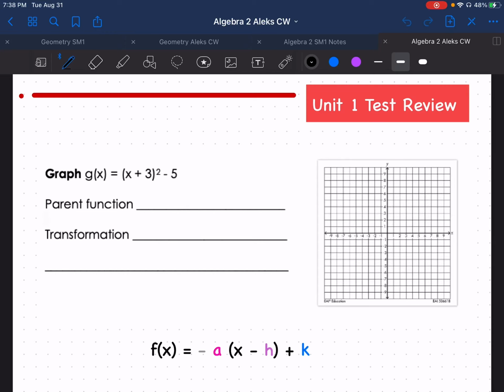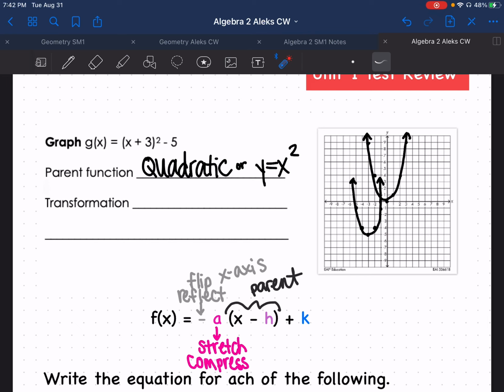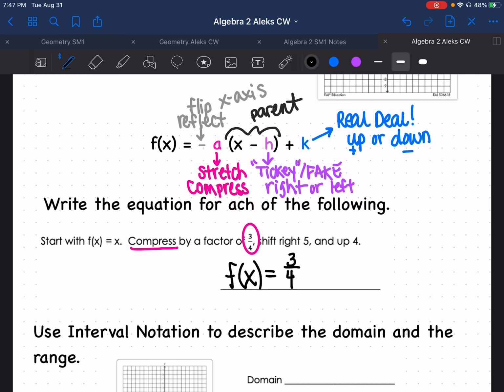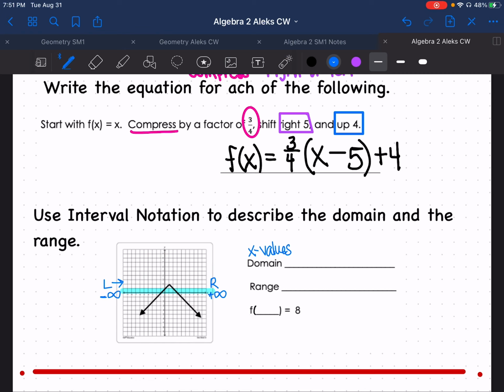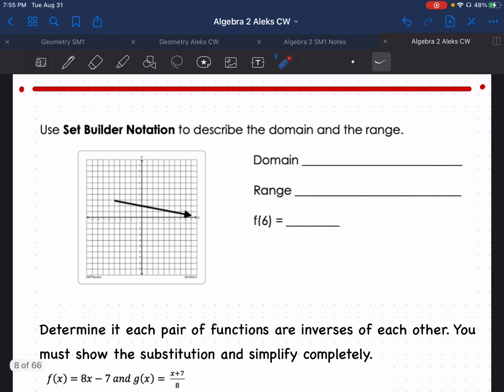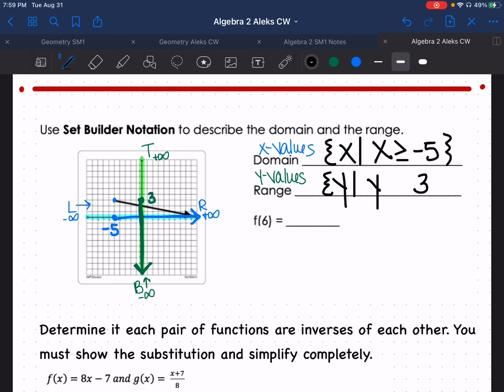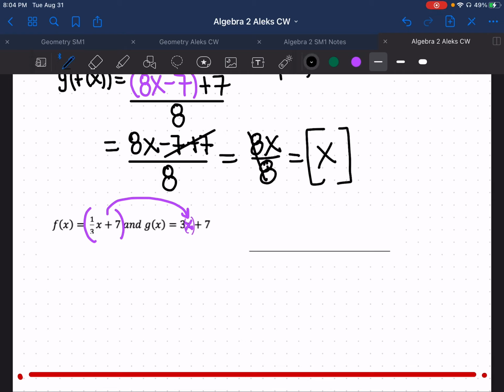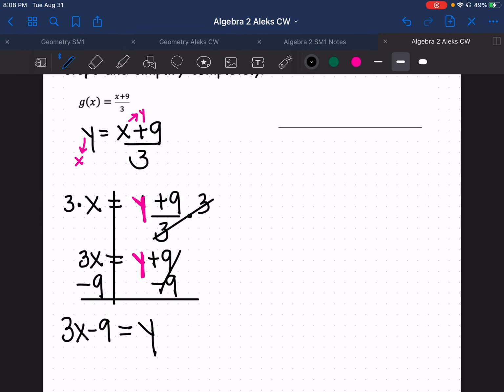Alg2 Unit 1 Test Review